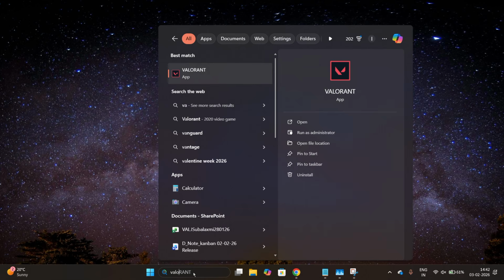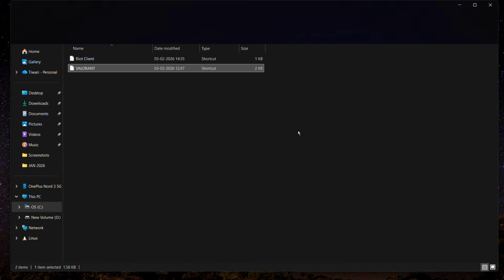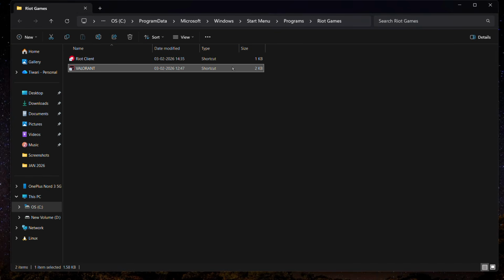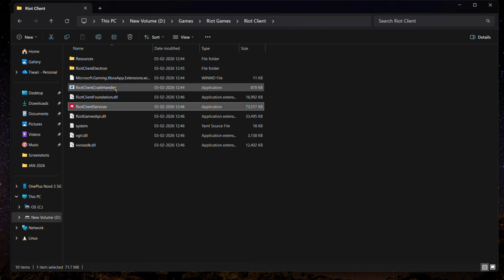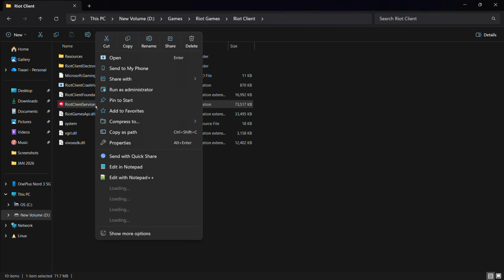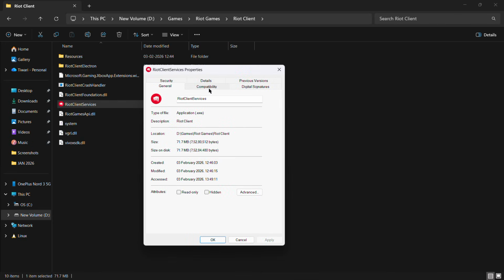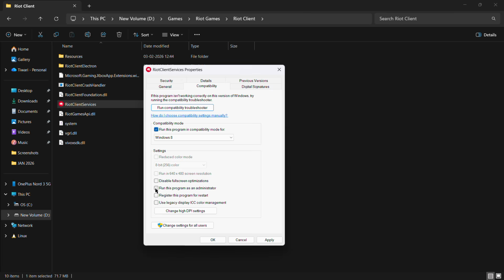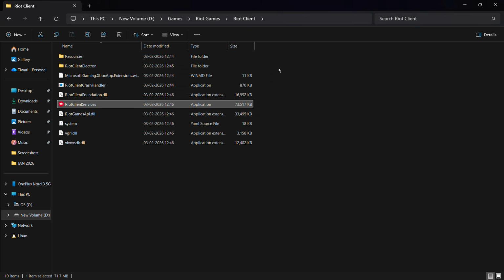How to Fix Valorant Vanguard Anti-Cheat Error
Get past the "Vanguard Not Initialized" screen and back into the match! In this 2026 updated tutorial, I show you how to fix Vanguard Anti-Cheat errors in Valorant on Windows 11. Whether you are seeing "System Reboot Required" or a "Vanguard Out of Date" loop following the January 13, 2026 security update (KB5074109), I will walk you through the essential kernel-level repairs and the new January 2026 Boot Integrity handshake.

With the January 2026 Secure-by-Default update, Windows 11 has introduced "Kernel Stream Isolation." I’ll show you how to navigate the biometric Identity Check to authorize "Third-Party Driver Injection," a mandatory safety step in 2026 to ensure the Riot Vanguard driver is cryptographically aligned with the latest Liquid Glass architecture.

Step-by-Step Guide
The "VGC" Service Reset: Press Win + R, type services.msc, and find the vgc service. I show you how to ensure the Startup Type is set to Automatic and how to manually click Start. I explain why the mid-January update often sets this service to "Disabled" as a false-positive security precaution.

The KB5074109 Driver Signature Fix: We tackle the known issue where Windows 11 revokes the signature for the Vanguard driver. I show you how to verify your Windows build to ensure the January 17 Emergency Patch (KB5078127) is installed, which restores the "Trusted Driver" status to Riot Games software.

The 2026 "Identity Check" Authorization: A walkthrough of the new biometric prompt. I show you how to use Windows Hello (Face or Fingerprint) to authorize "Kernel-Level Process Execution." This is a mandatory security step in the January update to confirm you are the authorized user allowing a low-level driver to monitor your system.

Enabling TPM 2.0 & Secure Boot: In the 2026 environment, Vanguard will not launch without these. I show you how to use Win + R, type msinfo32, and confirm your Secure Boot State is On. If it’s off, I explain how the new Liquid Glass BIOS bridge can sometimes toggle this during a system update.

Reinstalling Vanguard (The Clean Way): I show you how to go to your system tray, right-click the Vanguard icon, and select Uninstall Vanguard. Then, simply launch the Riot Client to trigger a fresh, 64-bit download of the vanguard.sys file.

Boot Integrity Verification: How to check for the green shield icon on the Vanguard tray icon after a restart. This confirms that the anti-cheat is verified by the latest 2026 Windows 11 security scan and is running in a "Protected Process Light" (PPL) state.

Valorant, How to Fix Vanguard Error 2026, Vanguard System Reboot Required Fix, KB5074109 Vanguard Bug, MS Teams Style Guide, Riot Vanguard Tutorial 2026, Apple Secure-by-Default Update, Best Settings for Valorant 2026, Vanguard Out of Date Fix, Windows 11 Identity Check, Tech Support Gaming, Fix Valorant Vanguard Not Initialized, Liquid Glass UI, Boot Integrity Scan